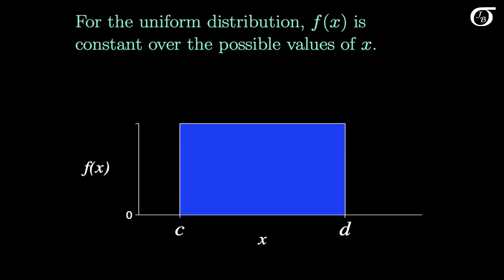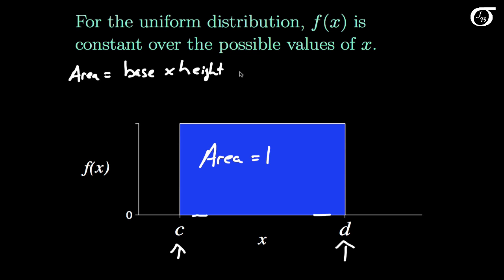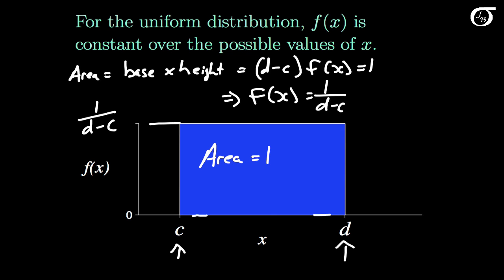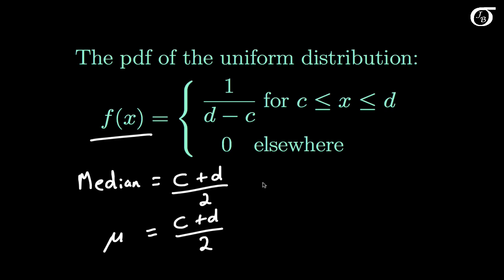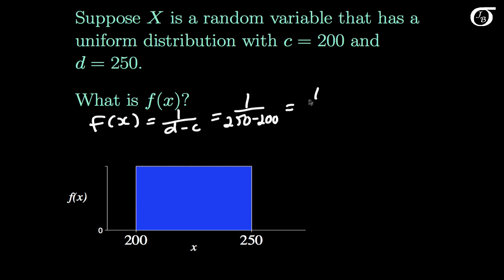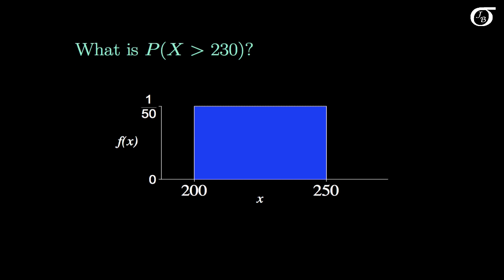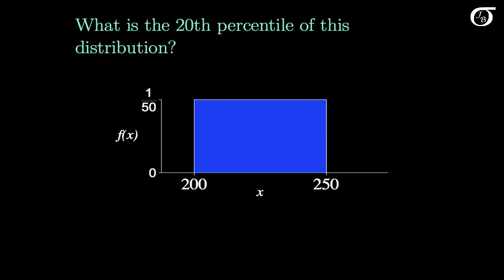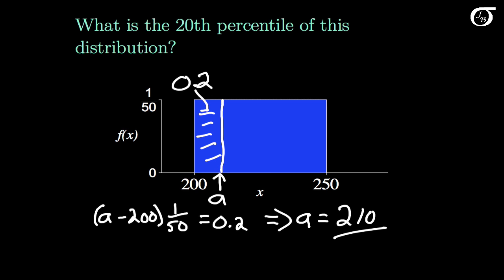Introduction to the Continuous Uniform Distribution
A brief introduction to the (continuous) uniform distribution. I discuss its pdf, median, mean, and variance.  I also work through an example of finding a probability and a percentile.  I don't do any integration in this video.

For those using R, here is the R code to find the probabilities for the examples in this video:

P(X greater than 230) where X is U(200,250):
1-punif(230,200,250)
[1] 0.4
(punif yields the area to the *left*, and here we need the area to the *right*)

20th percentile of a U(200,250) distribution:
qunif(.2,200,250)
[1] 210